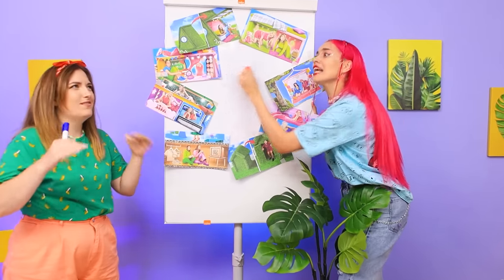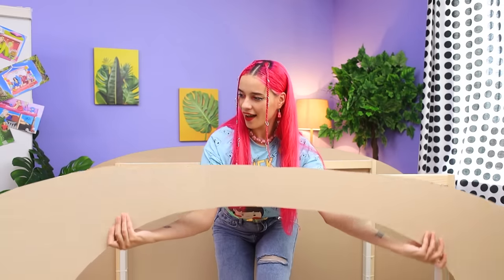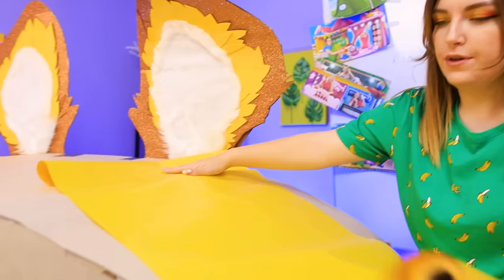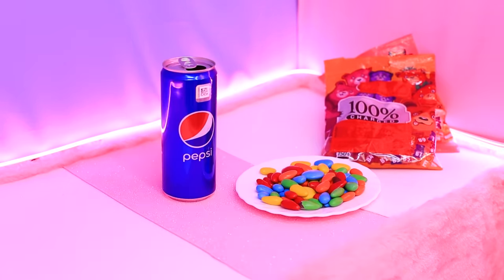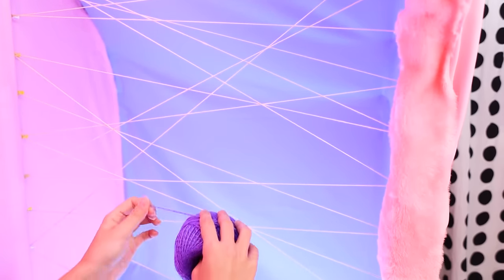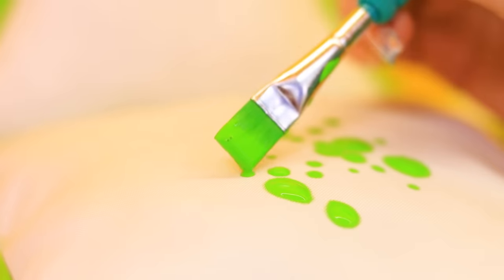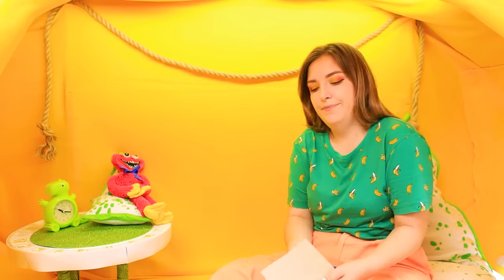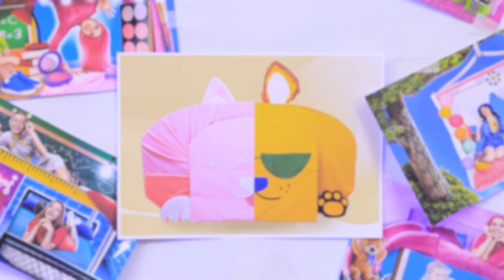We Build Secret Capsule Rooms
Did you know that secret cabins can be built what and wherever? If not, we advise you to repeat our idea, build a capsule secret house and surprise your friends😱.  They haven't seen it anywhere, we guarantee it😉